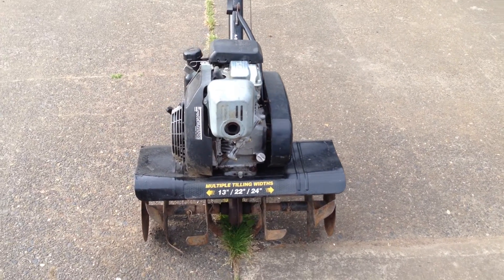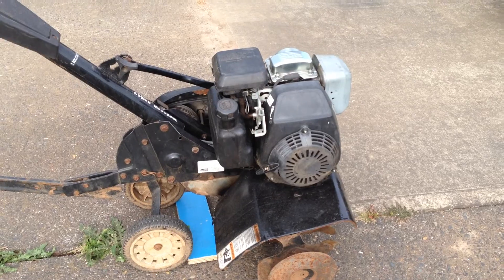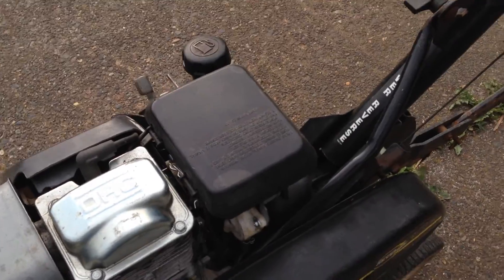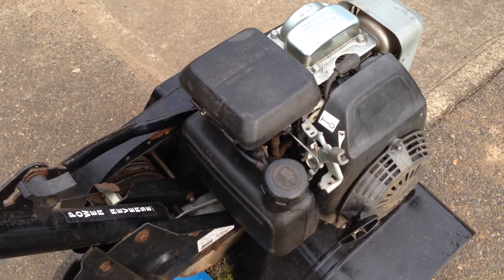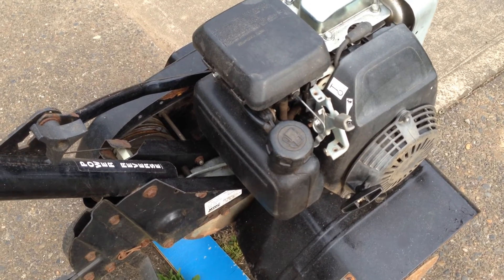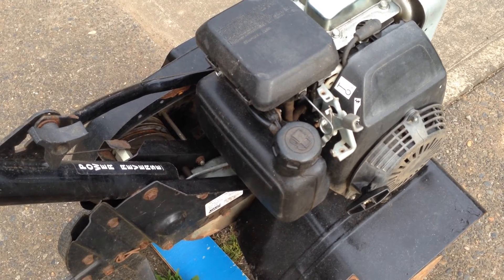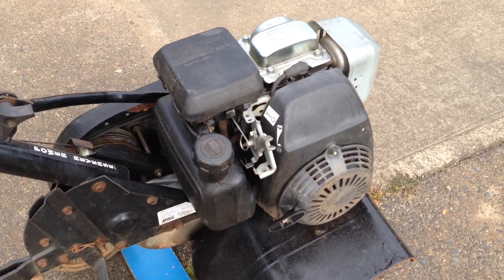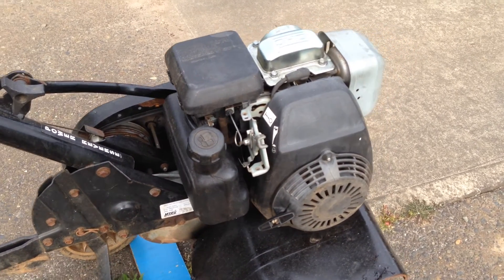MTD 24" Rototiller with Honda GC160 - 5 HP Engine - 01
Honda GC160 engine won't stay running after started, and then won't start again for 10 to 15 minutes afterwards.

No spark suppression screen in exhaust.
Air Filter is clear. Same happens with NO air filter in place.
Gas tank drained and cleaned out (flush and fill and pour upside-down).
No fuel filter in place.
fresh gas with Seafoam added in.
Spark Plug is clean and looks normal.
Timing belt checked ans is giid. No missing cogs.
Plastic valve cam gear is intact.
Timing set up correctly (@ TDC Cam gear alignment marks line-up with the top of the head).
Carburetor completely dismantled and cleaned out with compressed air, and with carburetor cleaner. I have cleaned MANY MANY small engine carburetors in the recent past.
The carburetor Jet stack was removed and cleaned. looks good.
Air paths within carburetor are clear.
Fuel fill needle valve is not stuck. Float is free to"float" on the fuel pool.

I have NOT yet tested / replaced the fuel pump.

I just have NOT been able to find the reason why this engne will not stay running or run when under load.

Anyone of you with thoughts, ideas, suggestions or fixes. please let me know. I will respond to all feedback given.